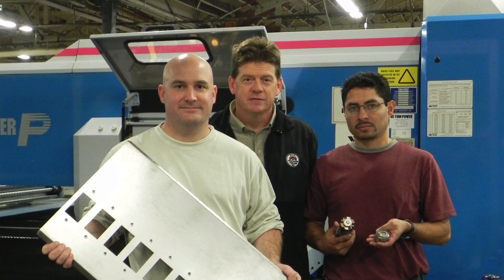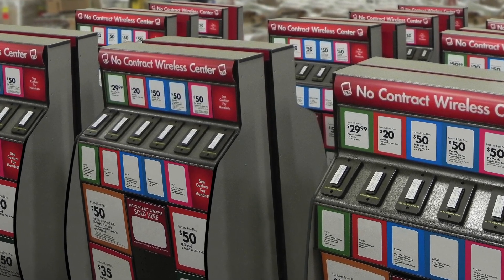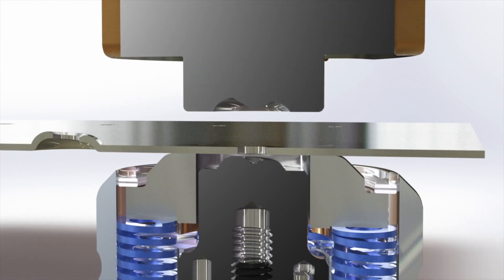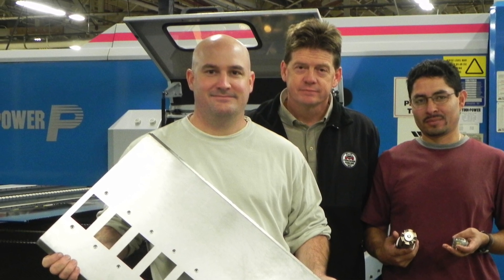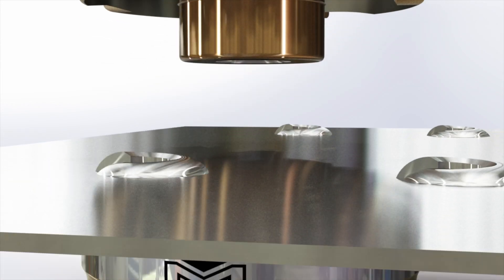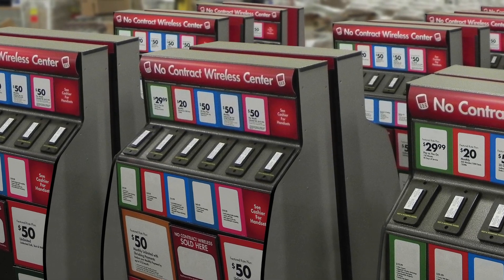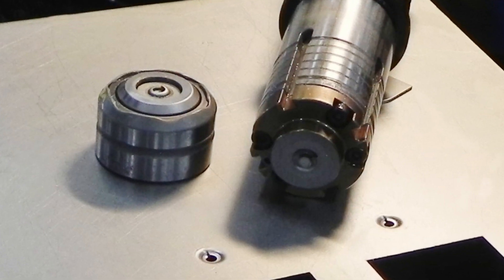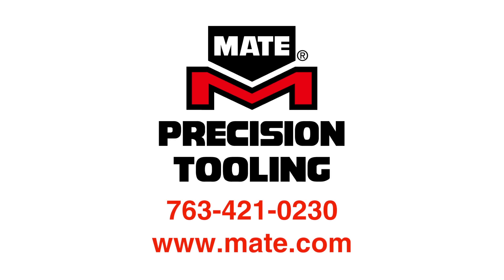Midland Metal Products Saves 150% with Mate Hybrid Threadform Tool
Midland Metal Products, designing the kiosk display for manufacturing recently opened up a faster, more cost-effective way to attach components to display racks. By using Mate's Hybrid Threadform tool for a discount retailer's cell phone display, Midland realized a 150 percent cost savings over previous fastening methods that required spot welding and self-clinching nuts. But the cost savings are only half of the improvement story. Time-to-market facilitated by Mate's fast Hybrid Threadform process is equally important to customers where selling seasons come and go quickly and the race to be first often determines a retailer's overall success.